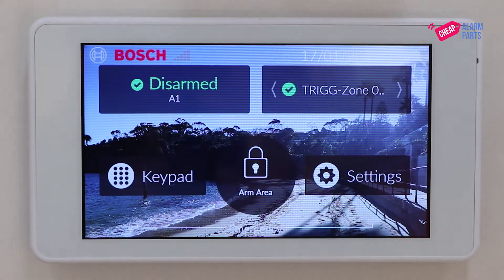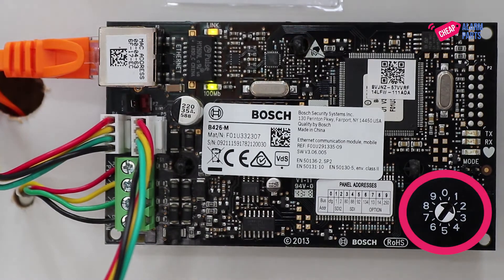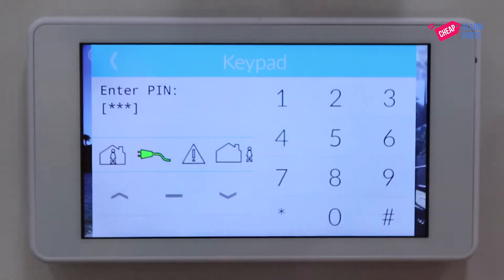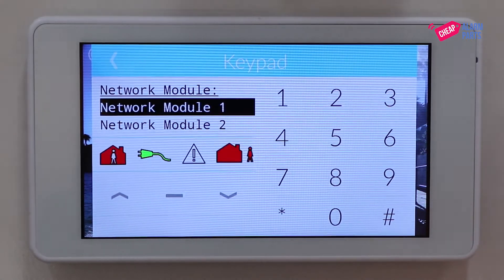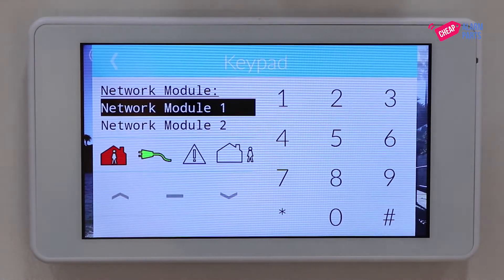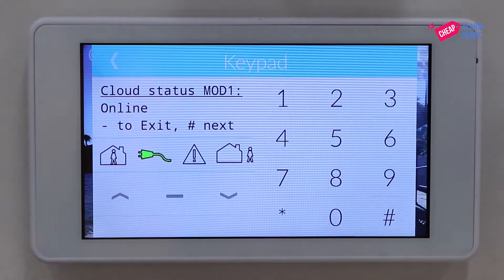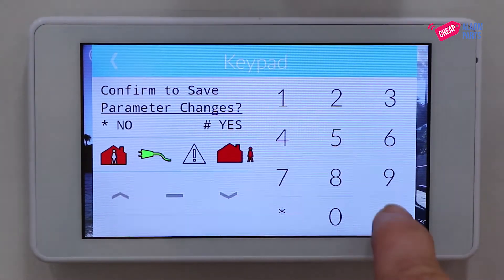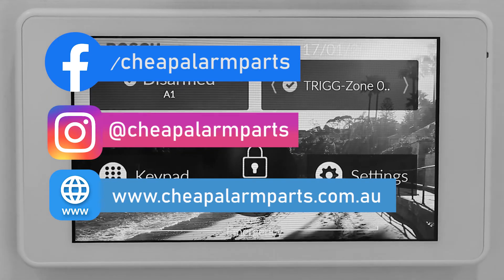How to program a Bosch B426-M IP board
This video will show you how to setup a B426-M IP board for the Bosch Solution 2000 and 3000 series panels. It takes just two minutes to get this board on to the cloud!